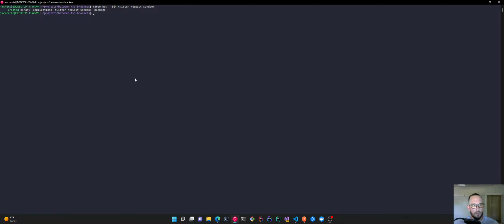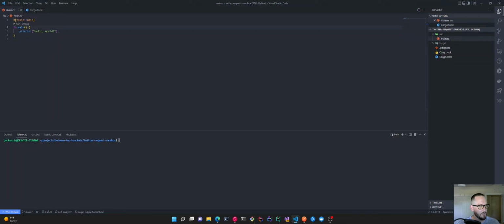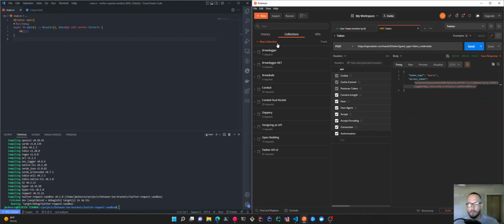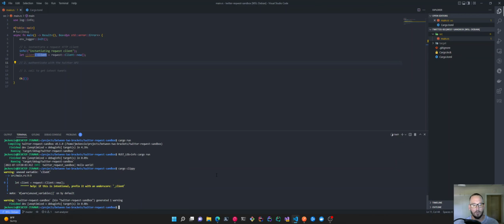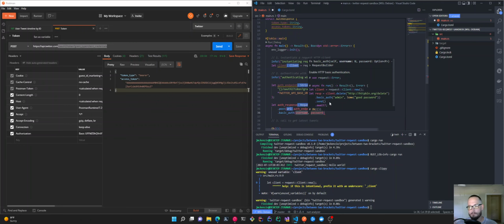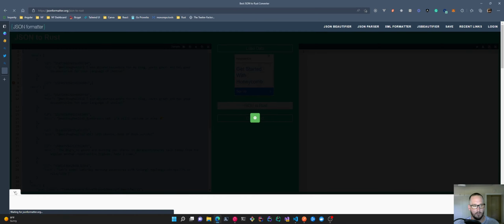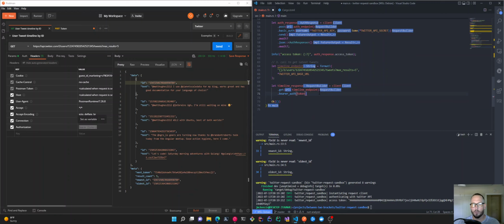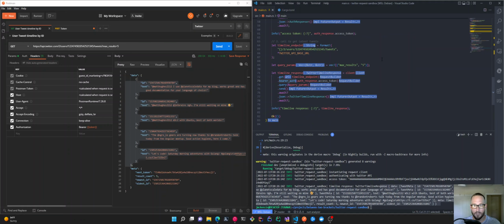Rust - Calling external APIs with reqwest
Need to integrate with third-party APIs in your rust applications via HTTP? Look no further, reqwest is here to save the day.

Reqwest is an amazing community Rust crate with a developer-friendly API  allowing us to simply create HTTP requests. We'll explore reqwest by calling the Twitter API using authentication and retrieving information about our timelines.